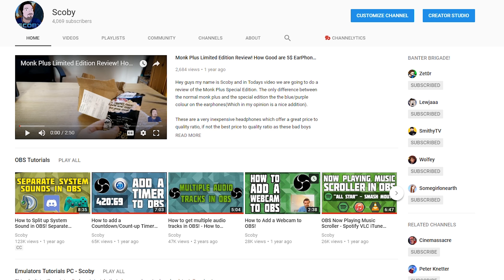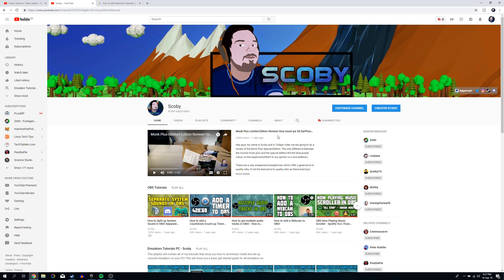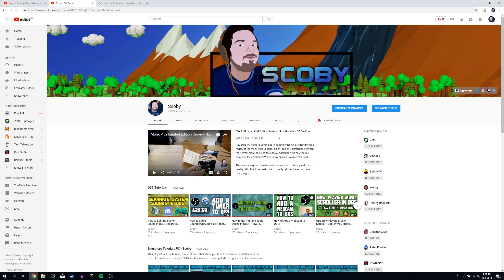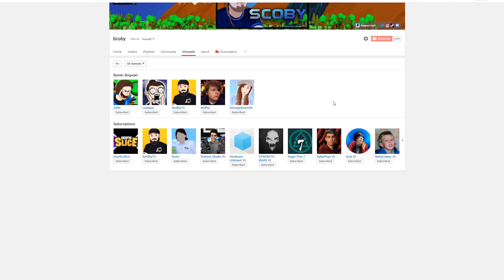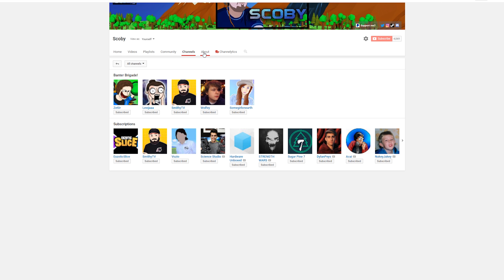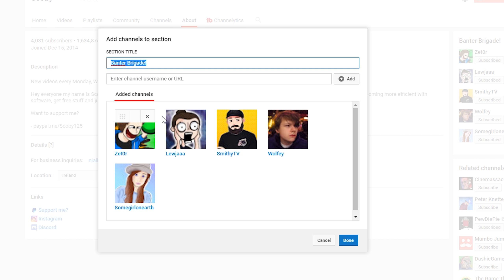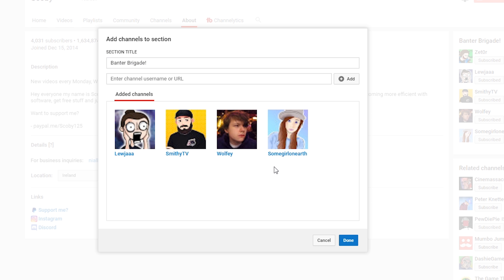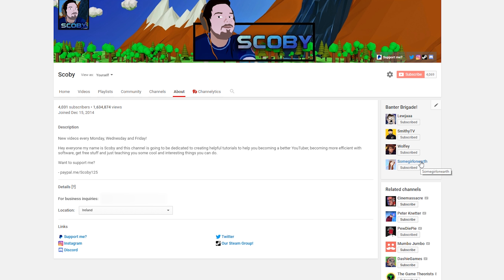How to Edit Recommended YouTube Channels in 2018! Edit Recommended YouTube Channels!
Hey guys my name is Scoby and in today's video, I am going to be showing you how to edit your recommended channels in 2018. In this tutorial, I am going to be showing you how to edit your recommended channels tab on YouTube in 2018!

This tutorial is going to be great for anyone who wants to edit their recommended YouTube channel section on YouTube in 2018, but can't seem to find how to edit it! In the latest version of youtube, they seemed to move it to a new weird location so in today's video I will be showing you step-by-step how to find and edit it!

Lapop specs:

- CPU: I5-7600
- GPU: Nvidia GTX1070
- 16gb ram
- 128GB SSD
- 2TB HDD 5400RPM
- 1080p Wide Angle Display

Peripherals
- 2 1080p standard monitors